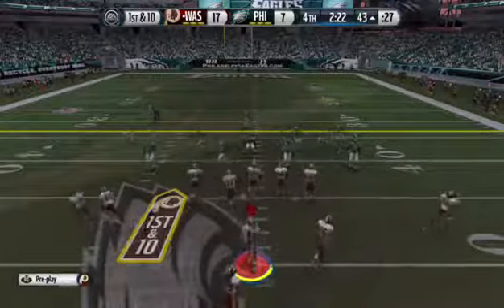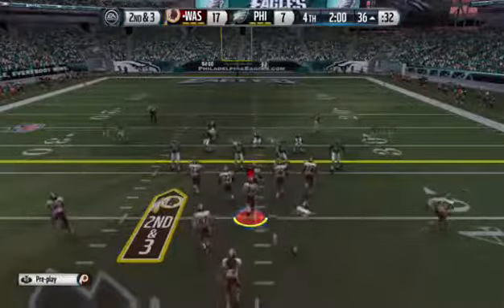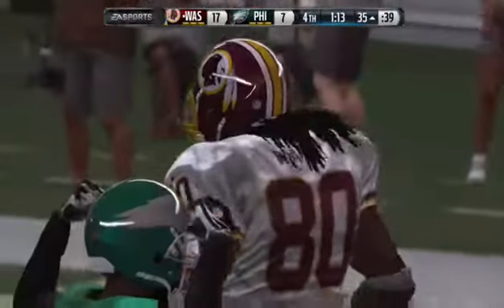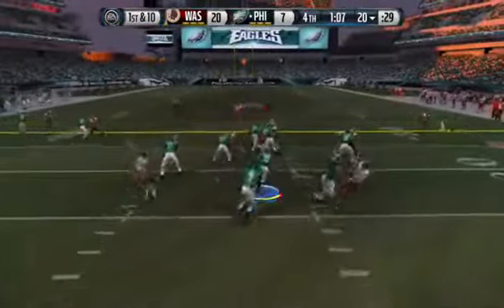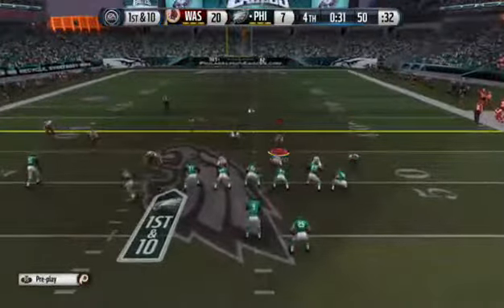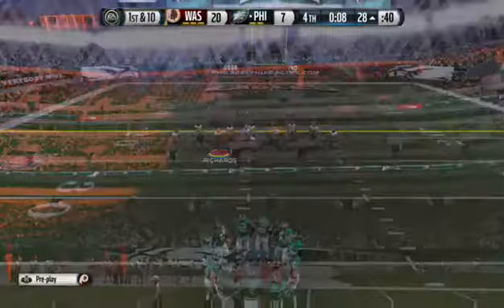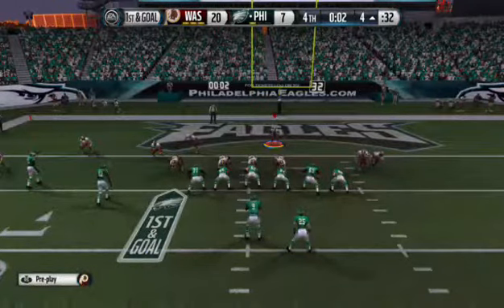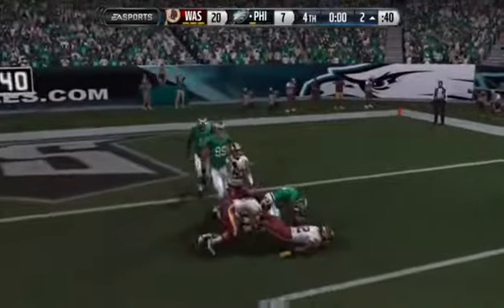skins vs eagles pt 2 - 2 / 2